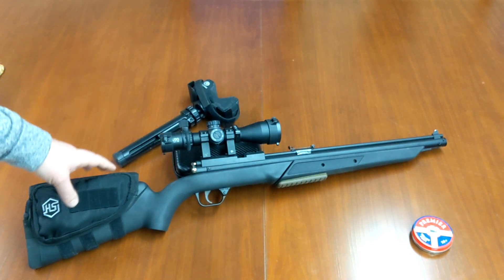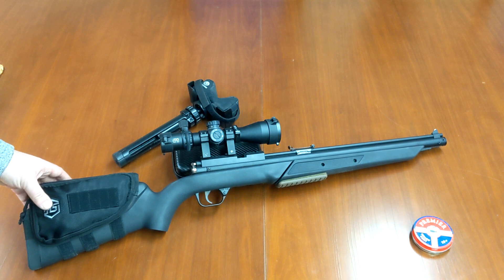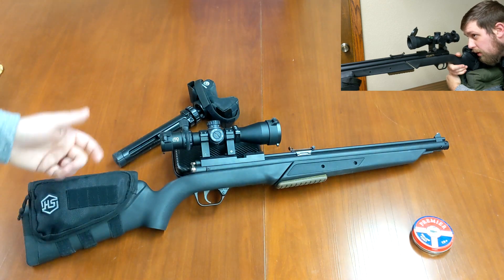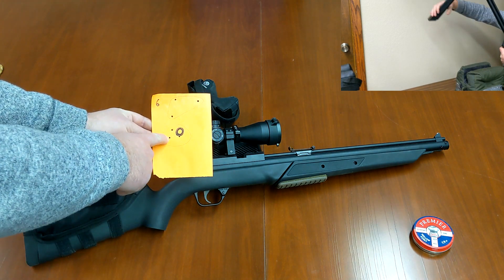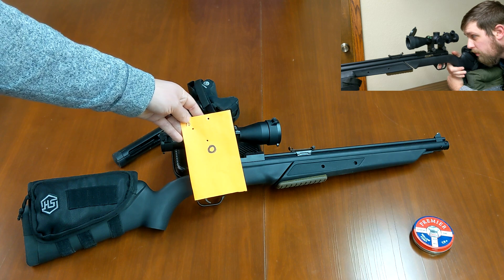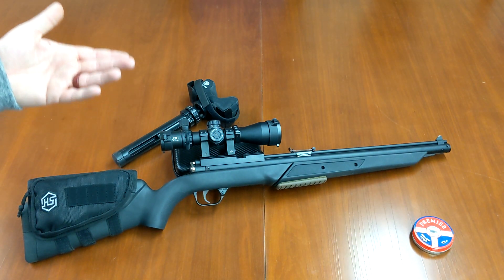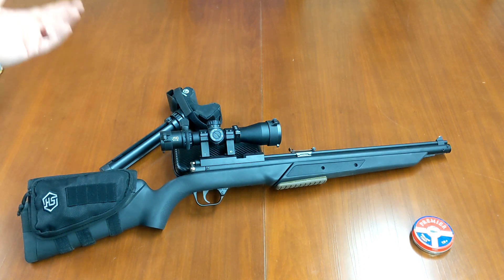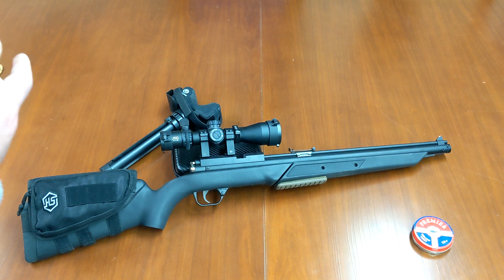Benjamin 397S - My New Long Range .177 Project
Just a quick idea of what this next project will be with a few examples of possible accuracy with average quality ammo.  The gun certainly isn't a bad one with exception of the trigger which is nearly sinful on Benjamin's part.  Who puts out a target gun with a 5lb trigger?  Let alone anything over 3lbs!